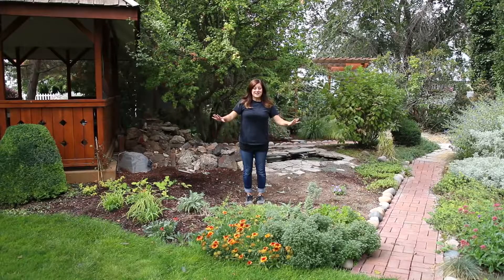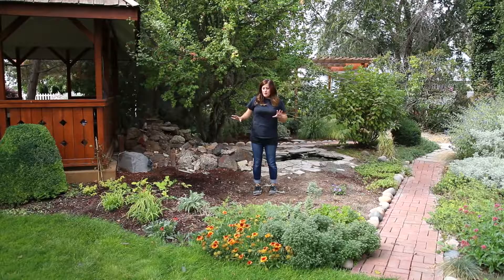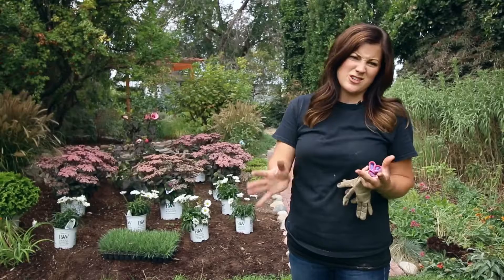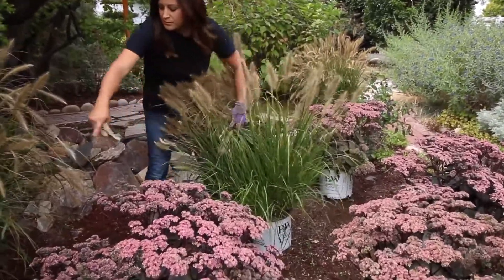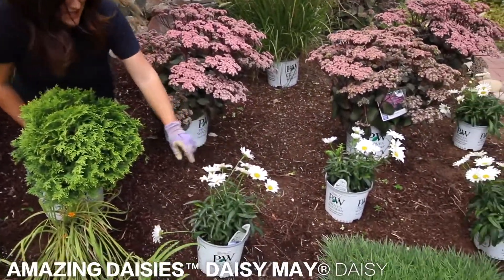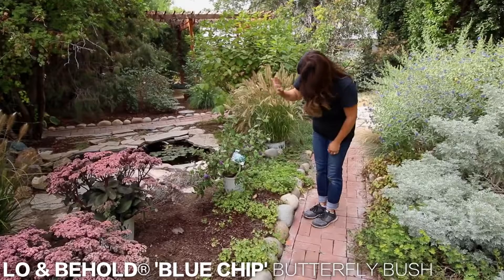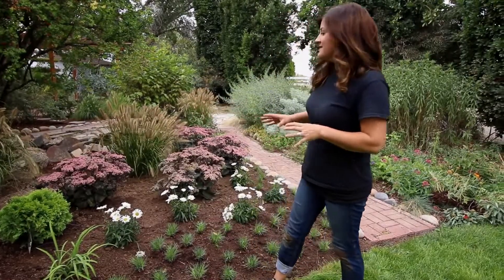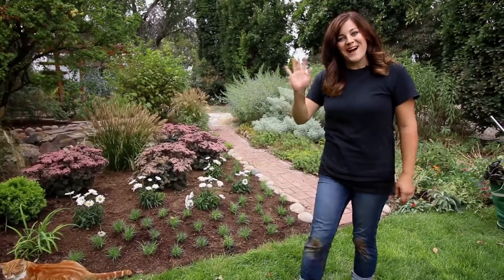Landscape Makeover Part 1 Behind the Gazebo Garden Answer